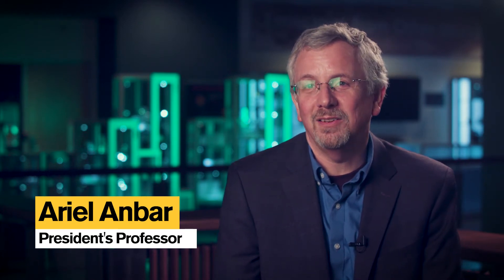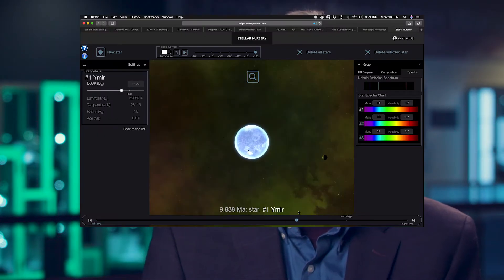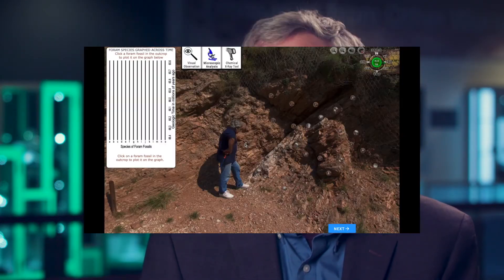SES 106 - Habitable Worlds Course Overview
SES 106 habitable worlds is an online science course that centers around the age old question: are we alone in the universe?

Join Arizona State University President’s Professor Ariel Anbar as he discusses what to expect in habitable worlds online. Anbar emphasizes what it means to study habitable worlds as well as what it takes to do well in the course.

In this video, Anbar discusses the math-based nature of the course as well as the dedication students must have in order to be successful. This online course features interactive simulations, virtual field trips and adaptive feedback throughout the semester to drive students’ application of knowledge and understanding of an uninhabitable and habitable world. Anbar wraps up his discussion by expressing his own excitement for the course and why he thinks this class embodies a more effective way of teaching science online.